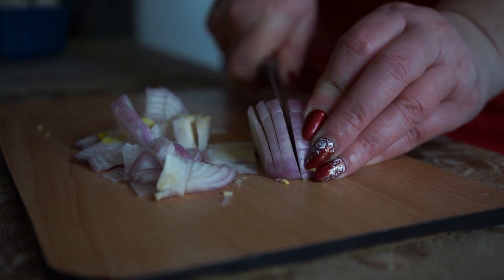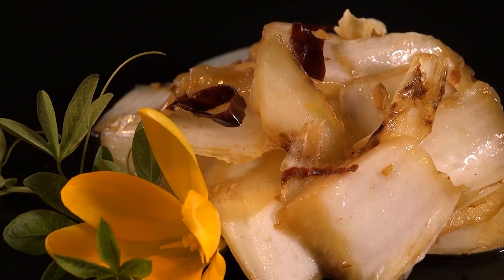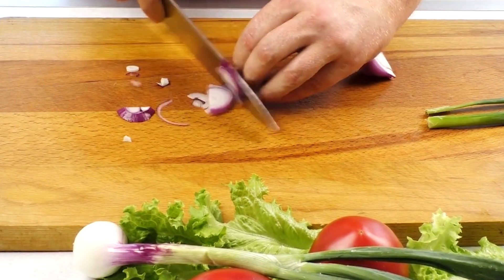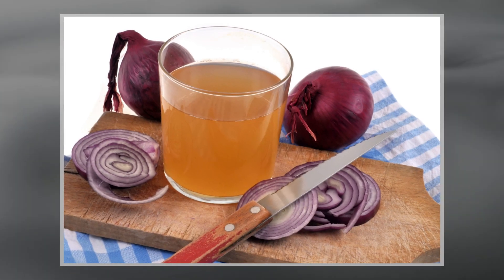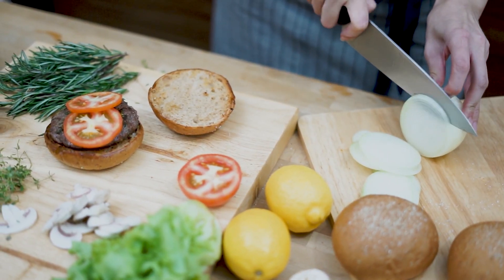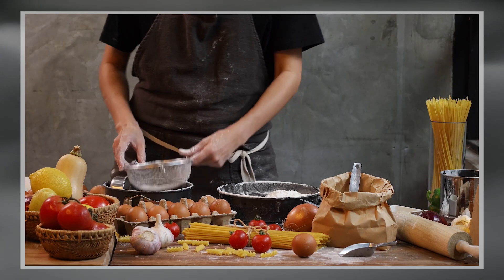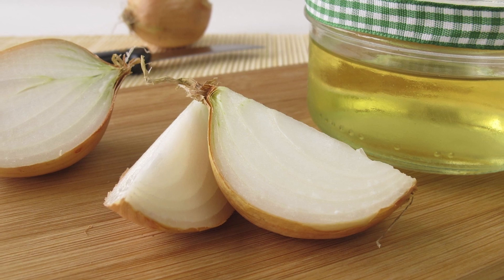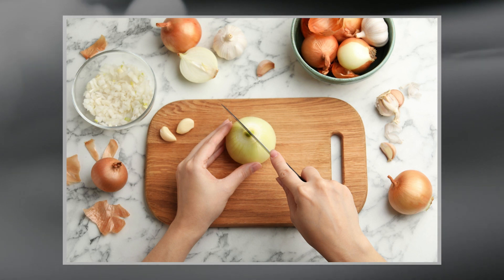How to Unlock the Powerful Anti-Viral Properties of Onions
Recent research has shed light on the potential of onions to combat viral infections, making them a valuable addition to our arsenal against various pathogens.